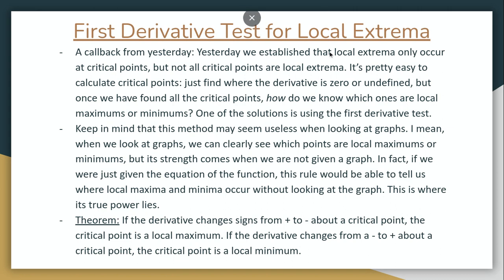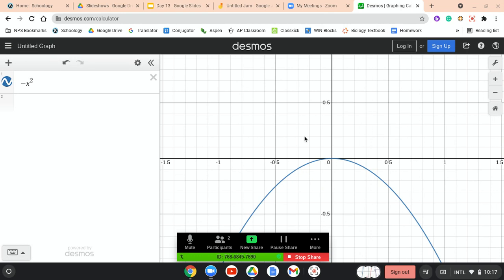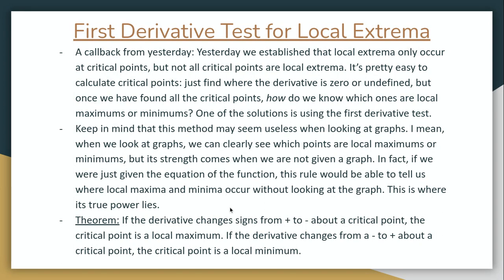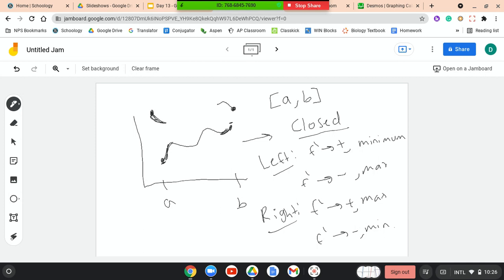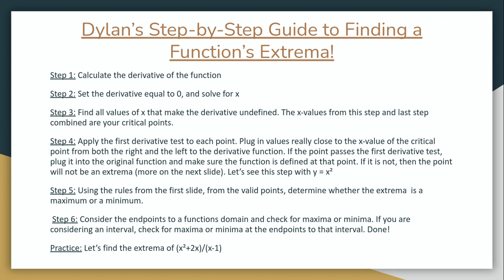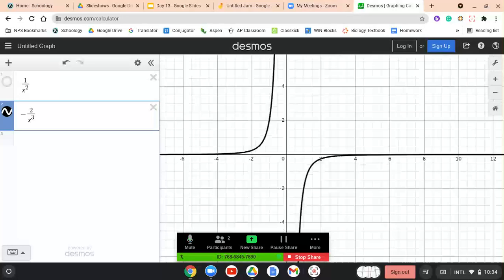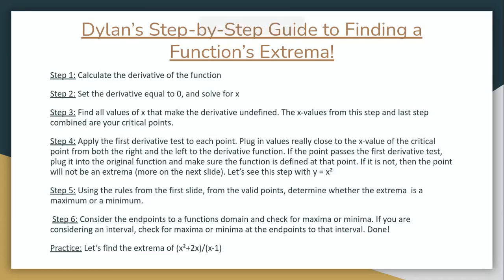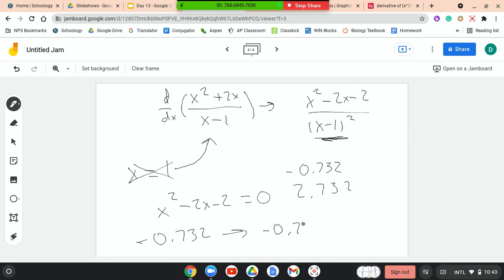Applications of Derivatives: Part Three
Hey all! Welcome back, as always, please let me know if you have any questions in the comments below!